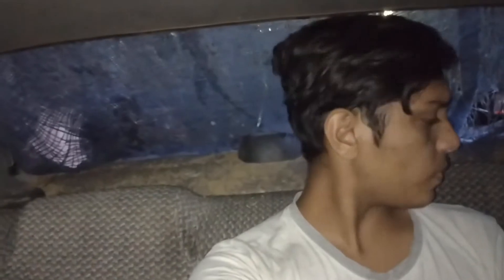over night in a abondant car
I'm a young brute making these seven minute vlogs hoping to make this seven minutes of your day the best seven minutes